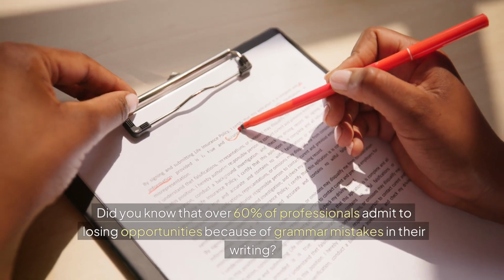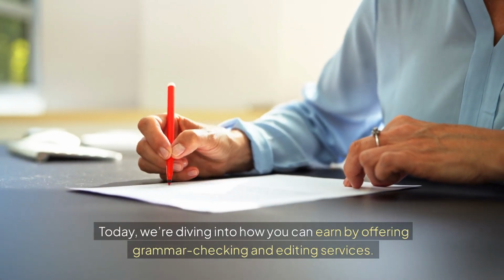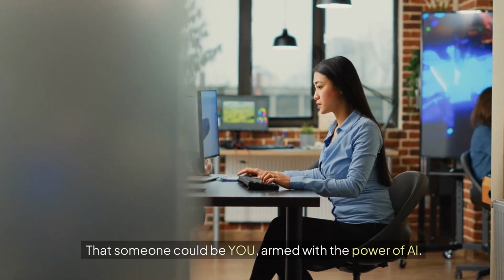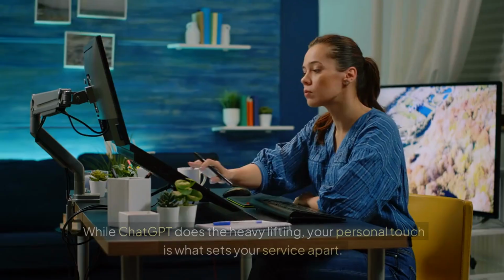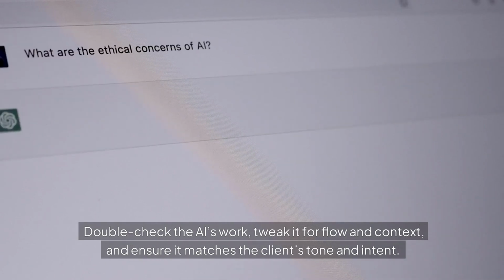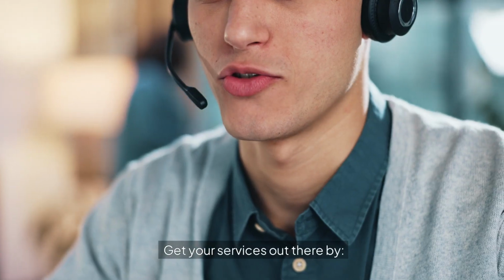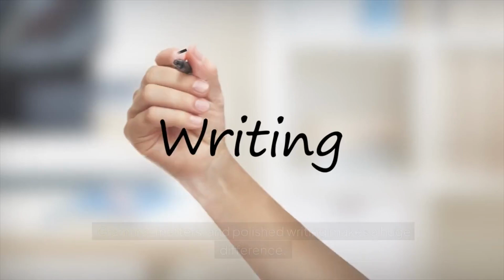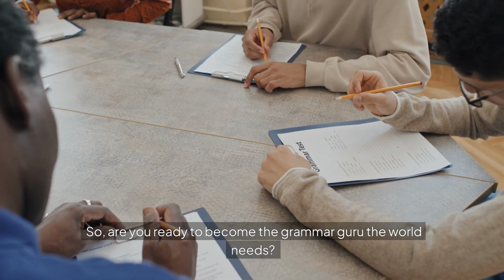Earn with ChatGPT: Offer Grammar-Checking and Editing Services!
Did you know that grammar mistakes cost professionals big opportunities? In this episode of “333 Ways to Earn with ChatGPT,” learn how to turn your attention to detail into a profitable side hustle by offering grammar-checking and editing services!

What you’ll learn:
How to use ChatGPT to proofread and polish text quickly.
Tips for adding your personal touch to stand out from the competition.
Where to find clients and how to price your services.
Perfect for students, professionals, and content creators alike—help others write better while boosting your income!